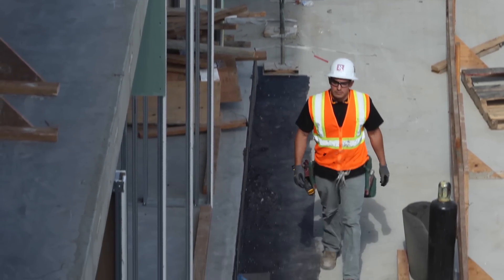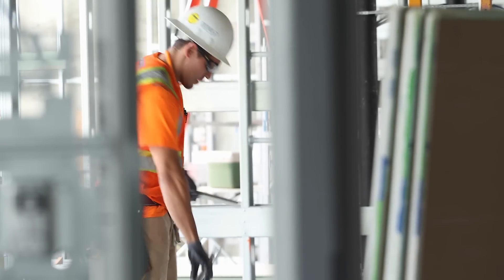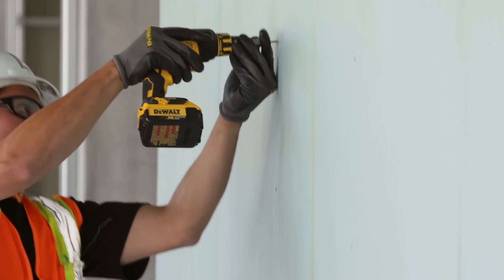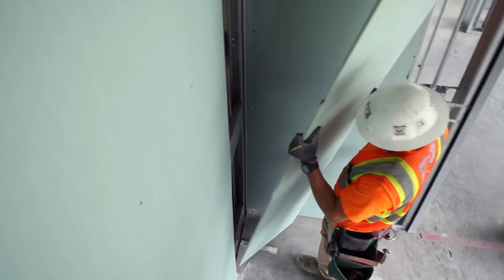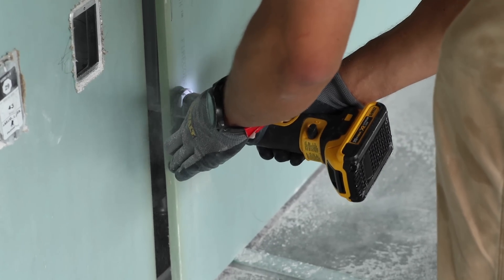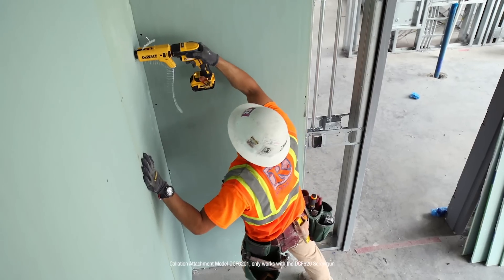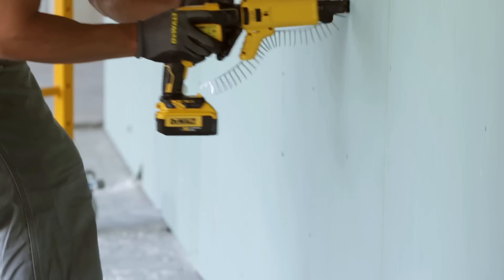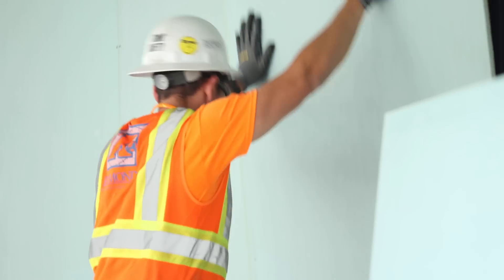Building the American Story - Brushless Drywall Gun -- Efrain, Los Angeles, CA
As a union carpenter Efrain takes pride in his work because of the passion he has for building. See how he uses the NEW Dewalt Screwgun, now available.